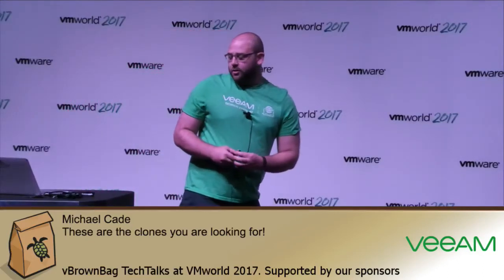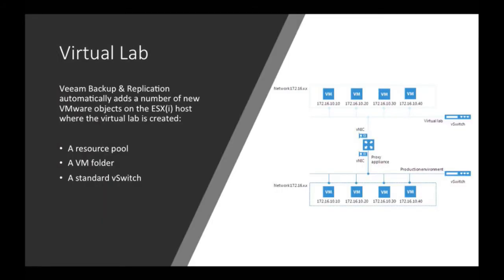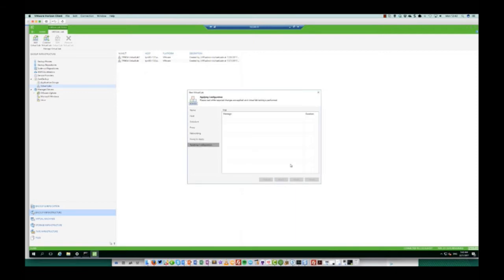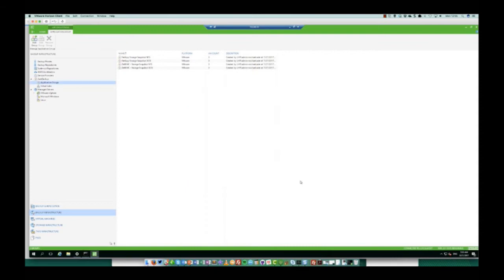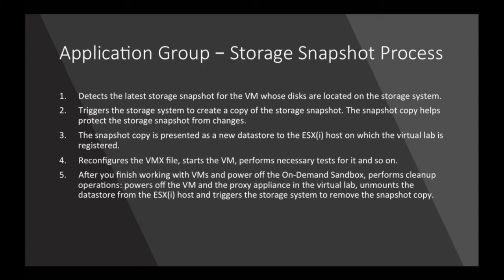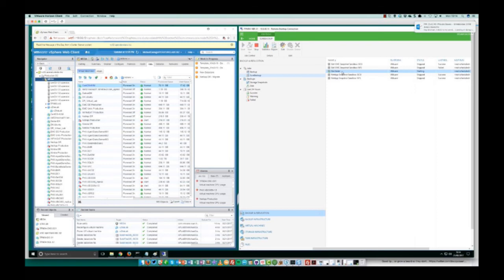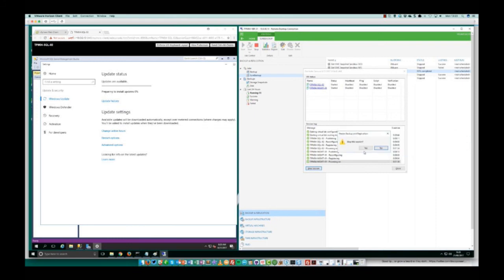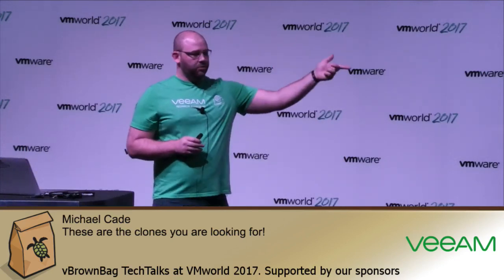Michael Cade - These are the clones you are looking for!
.fast and easy testing and development against production data

*About vBrownBag*

*vBrownBag TechTalks*